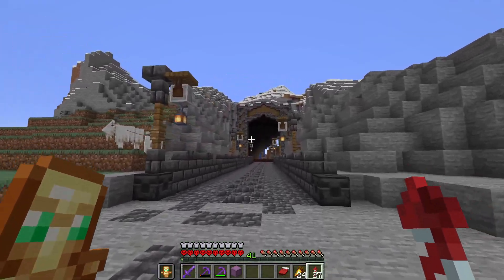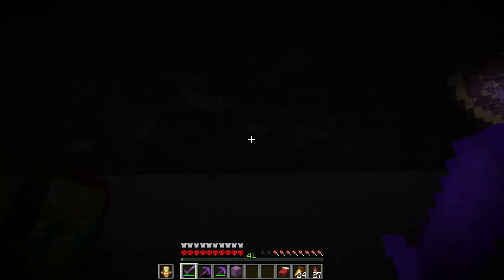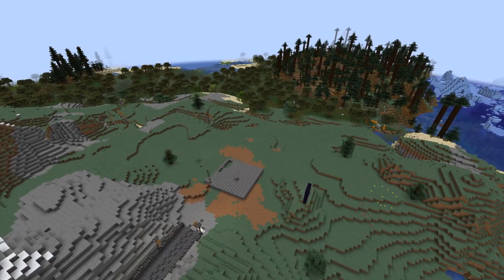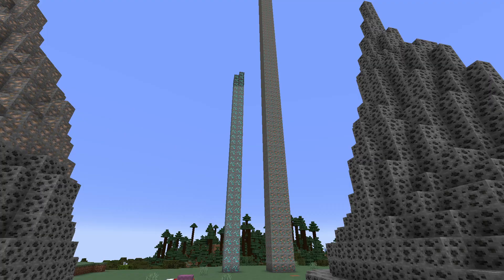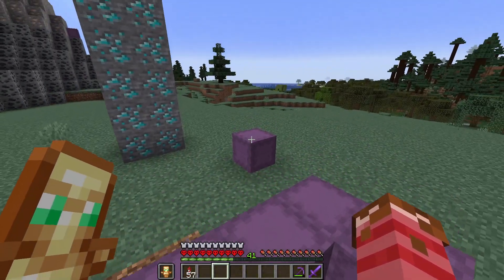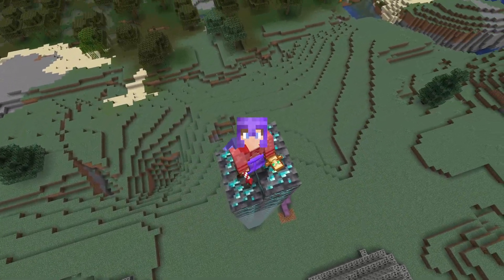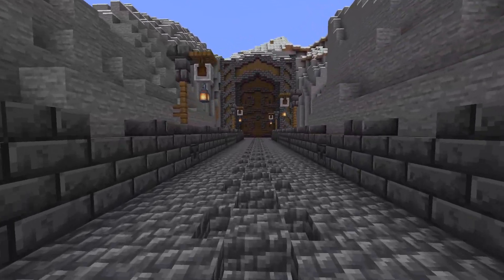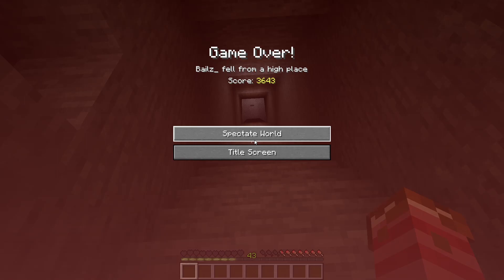I died the most embarrassing way in hardcore!! 900 days! | Minecraft Hardcore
NNNOOOOOOOOOOO!!

It's all over! We've lost everything!

I am so annoyed! This was my favourite Minecraft world ever! And now it's gone for good! We've had this hardcore world for 900+ days! But still in todays episode we closed the doors on our Minecraft dwarven mine, and mined an insane amount of diamonds and copper ore! I did plan to use all of this copper for a huge project in the future... but I guess we'll never be seeing that episode. After we mined the copper and diamonds I went to collect loads of resources from the mine and then flew into the ceiling thus ending this hardcore series. So remember to be on the lookout for season 2 of Minecraft hardcore coming very soon!